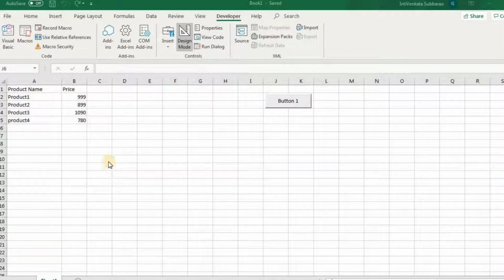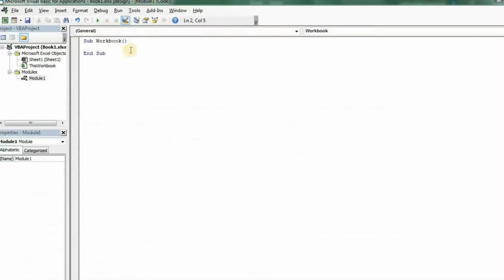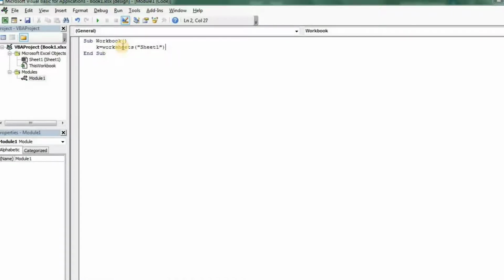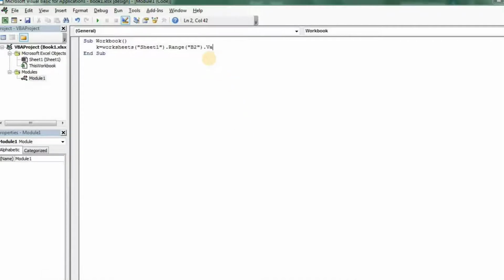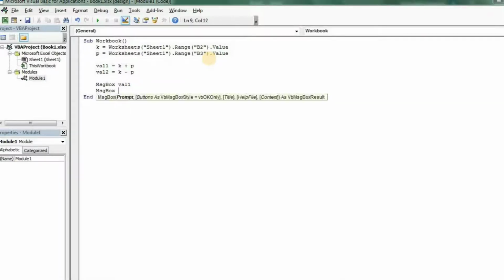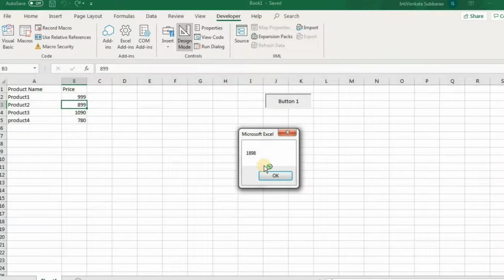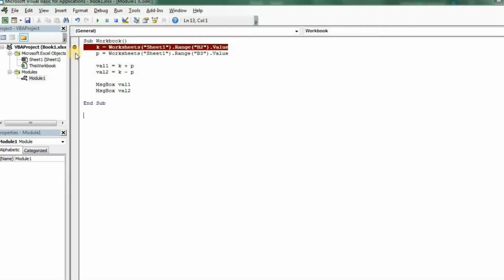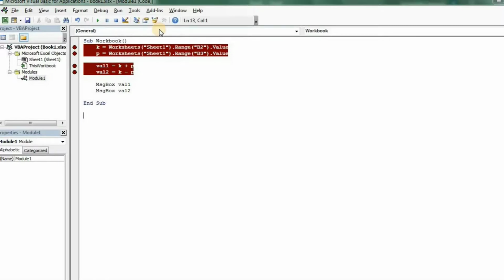VBA Breakpoints and Debugging l VBA l Excel Programming l Excel Macros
Excel VBA Programming for Beginners

This video covers about how to Enable Developer Option in Excel. This Tutorial session will teach you all you need to know to get started with programming VBA. This entire VBA Playlist includes:

1.How to Enable Developer Option in Excel
2.VBA Comments,MsgBox and Input box with Example
3.VBA Variables and Data Types with Examples
4.VBA Operators and Operands with Examples
5.VBA If Else and Select Statements with example
6.VBA For and ForEach Loop with Example
7.VBA Do While Vs Do Until Loops with Example
8.VBA Arrays with Examples
9.VBA Range Objects with Example
10.VBA String Functions with Examples
11.VBA Object Model with Example
12.Copying Content from one worksheet to other worksheet.
13.Copying Content from one WorkBook to other Workbook.
14.Adding Breakpoints and Debugging the Macro Code
15.How to insert Checkbox and assign a Macro Code to CheckBox
16.How to insert Label and assign a Macro Code to Label
17.How to insert a Group Box and assign a Macro Code to Group Box
18.How to insert Radio Button and assign a Macro Code to Radio Button
19.How to insert Scroll Bar and assign a Macro Code to Scroll Bar.

Lectured by: Inti Venkata Subba Rao

If you have any doubts,please leave a comment in the Comment Session.